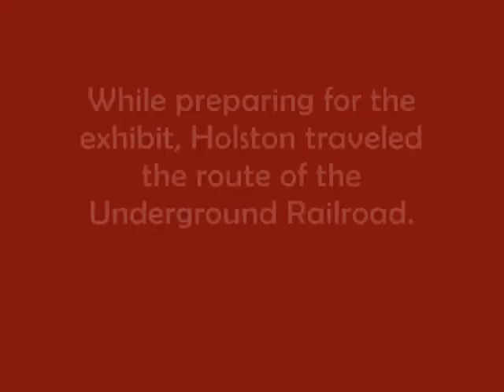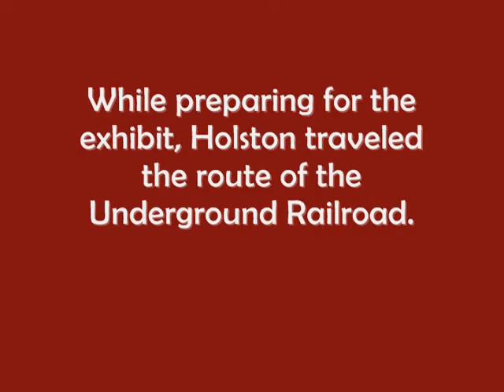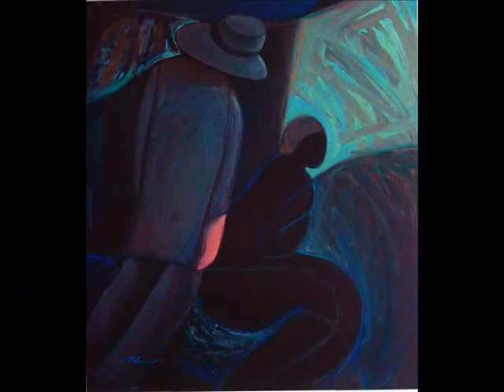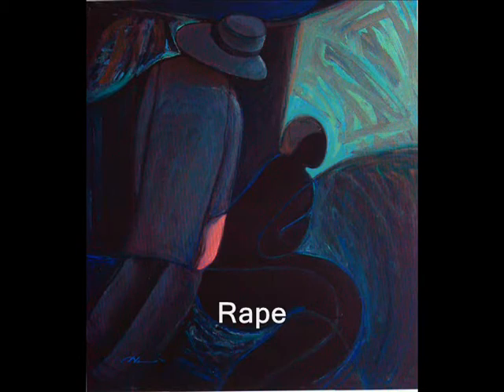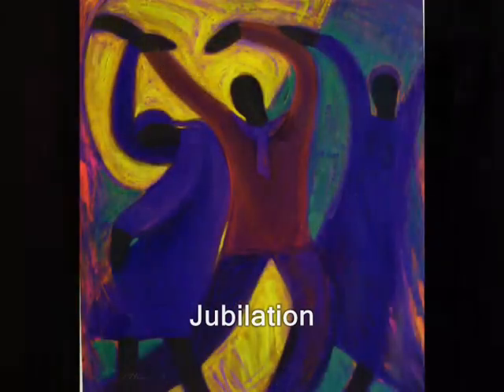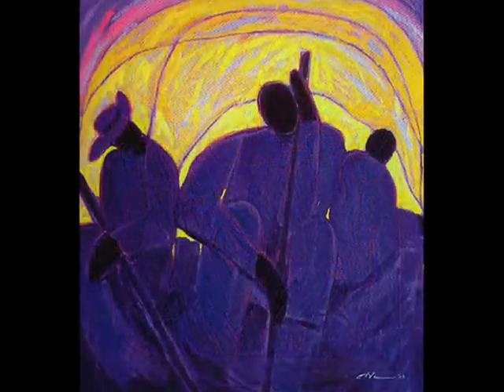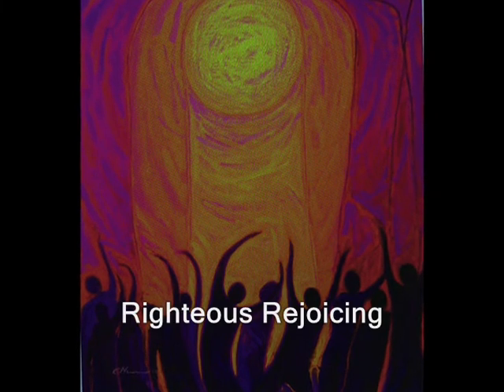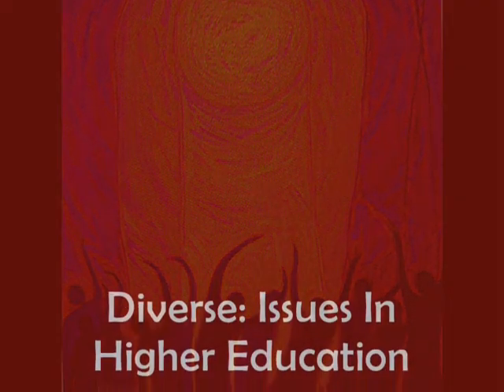Joseph Holston: Color in Freedom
In his most recent exhibit Holston uses colors to compose a 50-piece sequence of paintings, drawings and etchings titled, “Color in Freedom: Journey Along the Underground Railroad.” “Color in Freedom” captures the majestic familiarity of Africa, the horror of enslavement, the drudgery of slavery and the courage of escape.